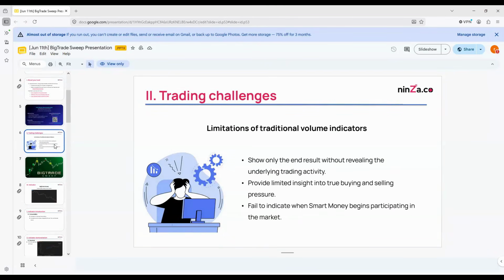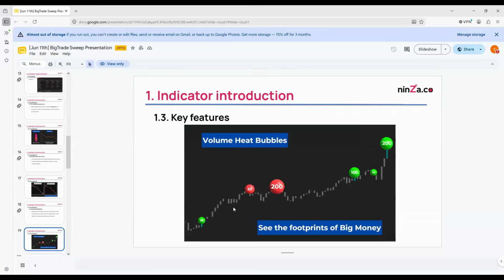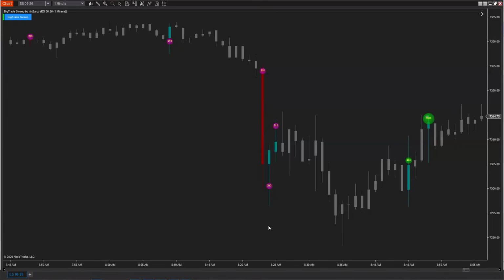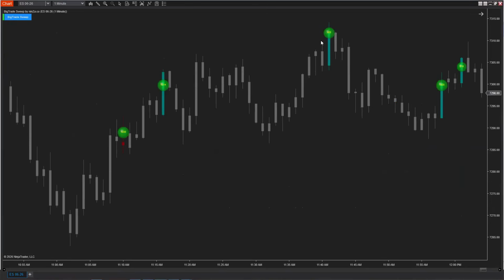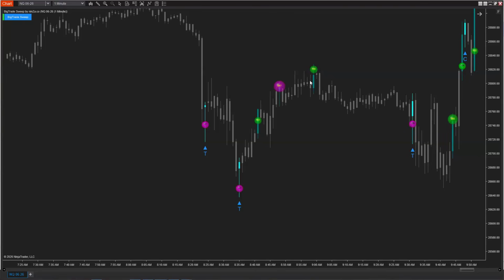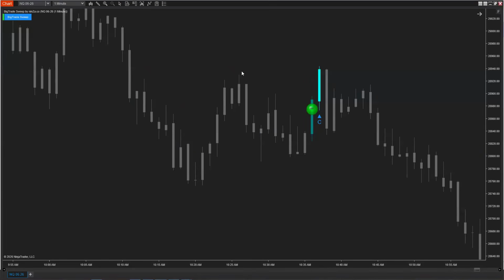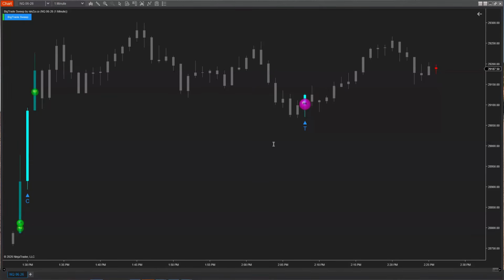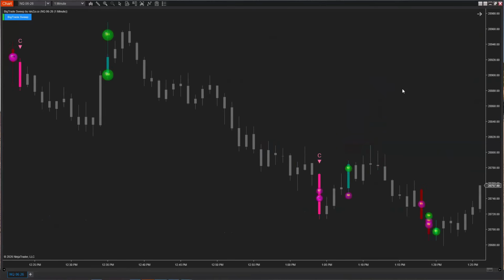[Live Webinar] The Big Money Trap: Why huge volume can signal the end of a move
In this live webinar, pro trader James Buchman breaks down BigTrade Sweep on NinjaTrader 8 – an advanced order flow indicator that analyzes the market tick by tick to show who's really in control. You'll learn why huge buy or sell volume often signals the end of a move rather than its continuation, and how BigTrade Sweep's trap and continuation signals reveal where institutions sweep liquidity before reversing on NQ and ES futures.